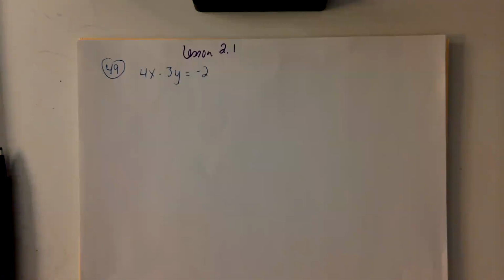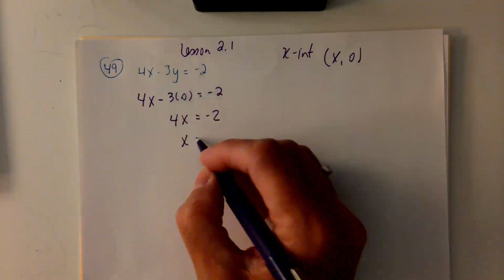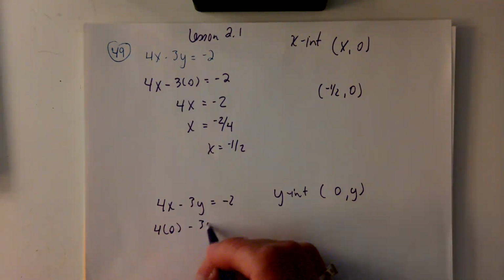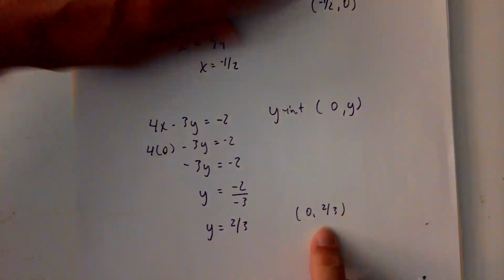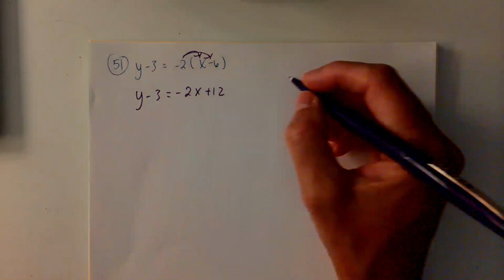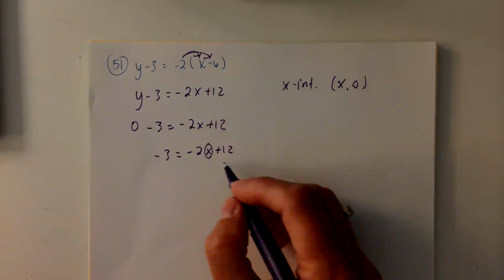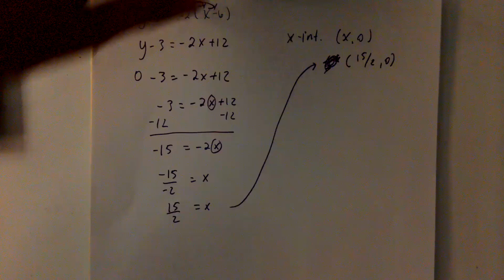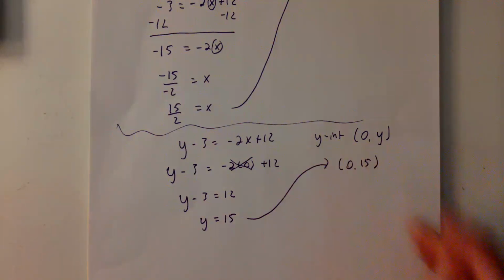math 151 L 2 1 49 51